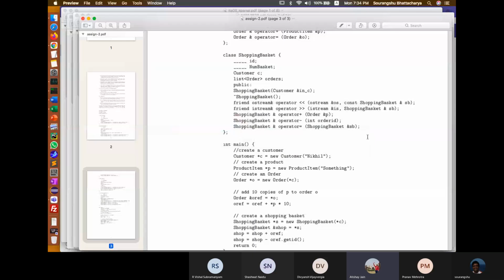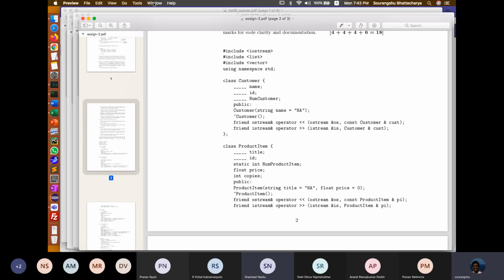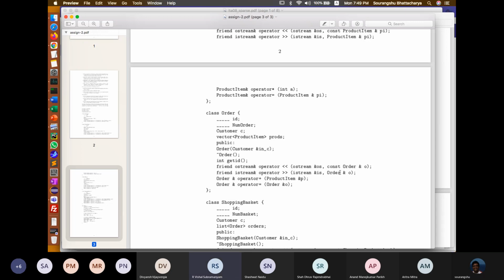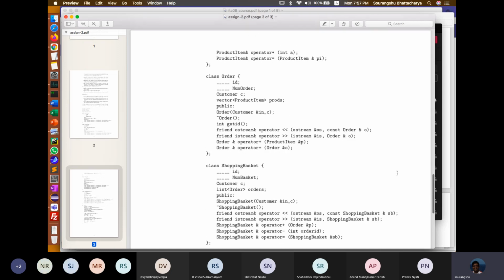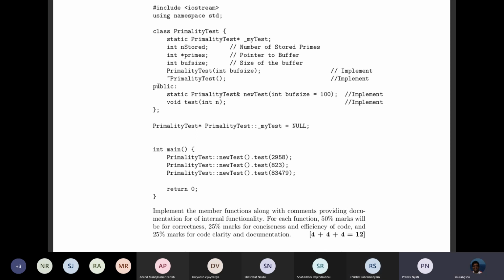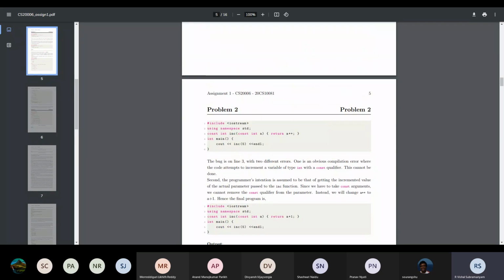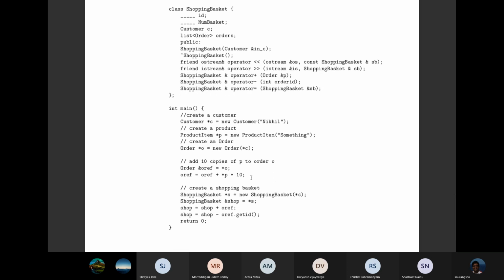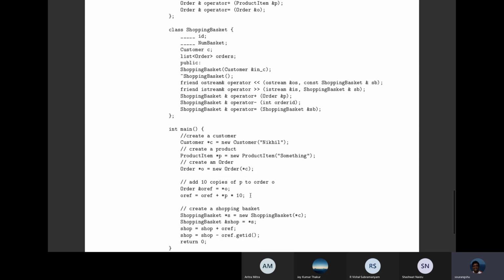Assignment 2 Discussion_2022-02-14_Mon